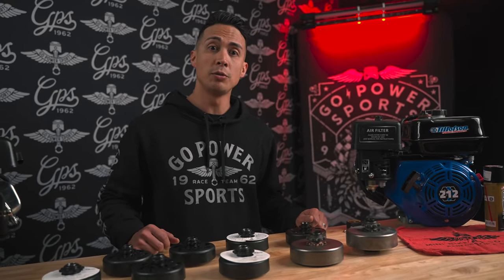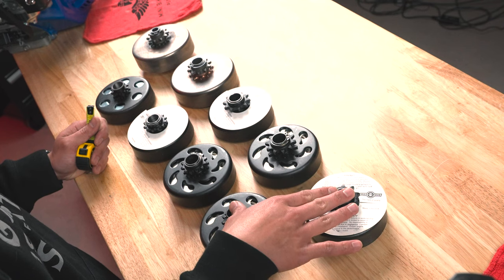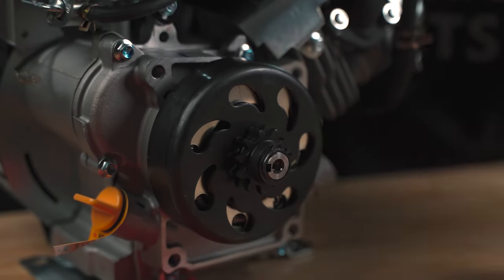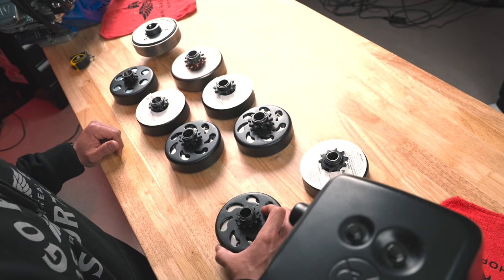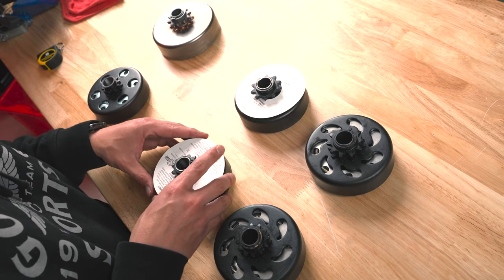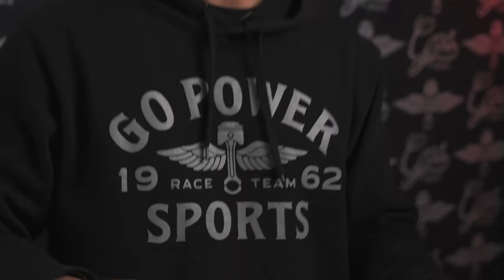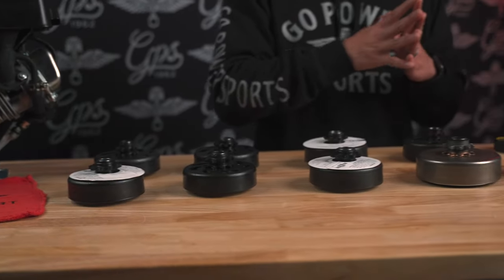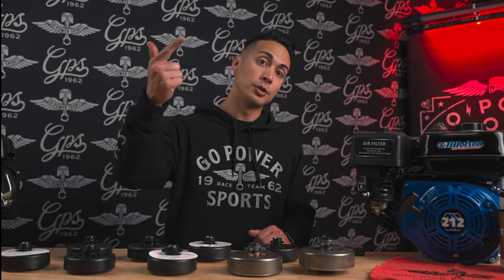How To Choose the Correct Clutch For Your Go-Kart or Minibike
We show you what you need to find the right clutch for your minibike or go-kart.  Starts with knowing your Bore and Pitch and then choosing the quality.  You may need a torque converter or a more appropriate gear ratio if you're still blowing through clutches.

All the centrifugal clutches in this video can be found

#35 Clutches
#420 Clutches
#40 Clutches
#41 Clutches
#410 Clutches
GoPowerSports Centrifugal Clutches
Max Torque Clutches
3k Stall Clutches
Heavy Duty Clutches
Bully Clutches
Blue Printed Clutches
Chain Lube

0:00-2:33 Finding Bore & Pitch
2:33-3:15 5/8" Bore Clutches
3:15-5:17  3/4" Bore Clutches
5:17-5:45 Special Clutches
5:45-6:41 Chain Lube